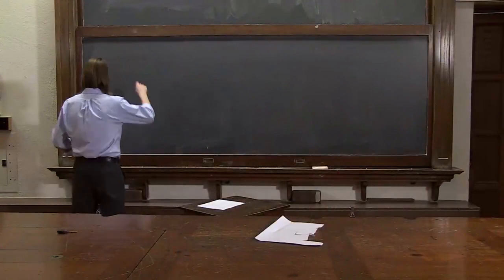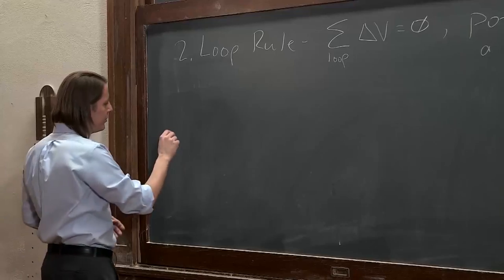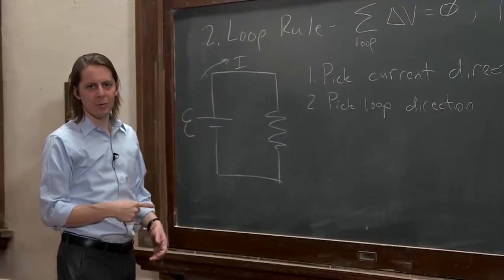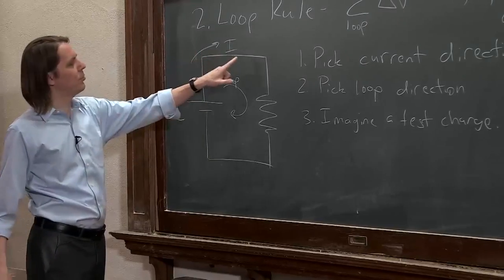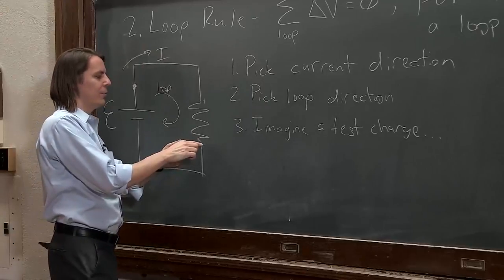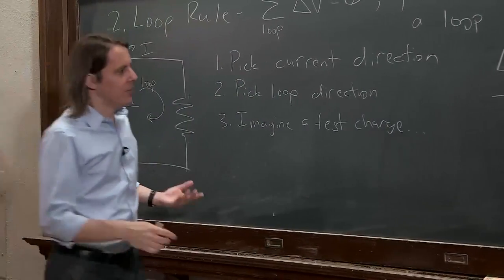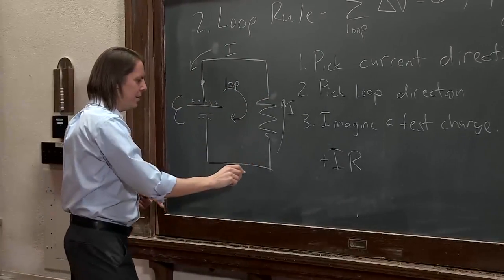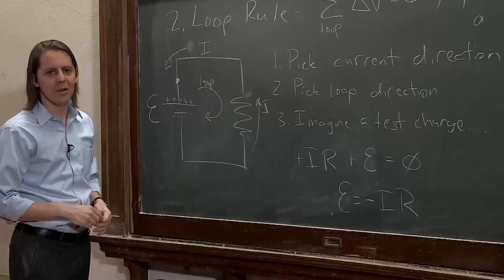PHYS 102 | Kirchhoff's Rules 2 - Loop Rule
Kirchhoff's other rulse is about the potential difference around a circuit loop.